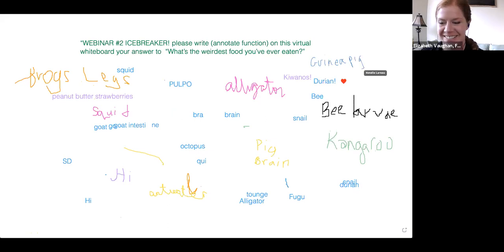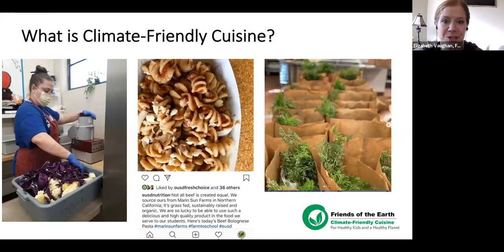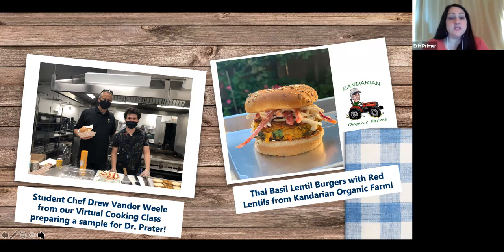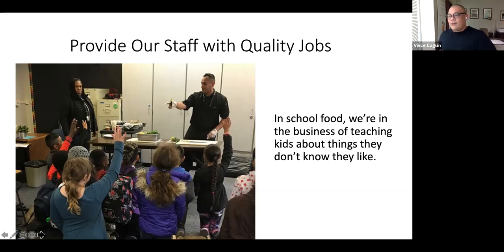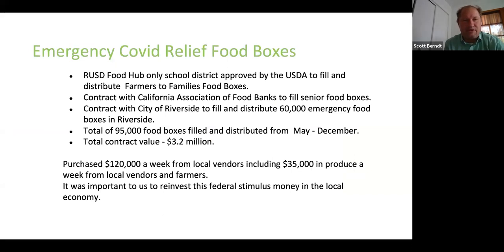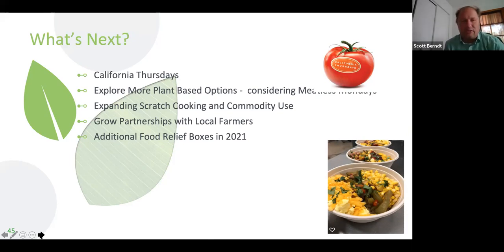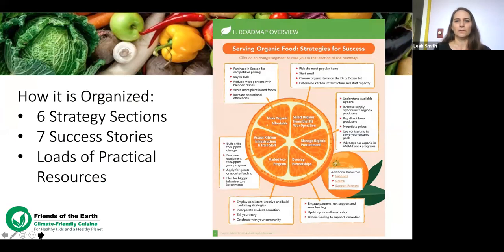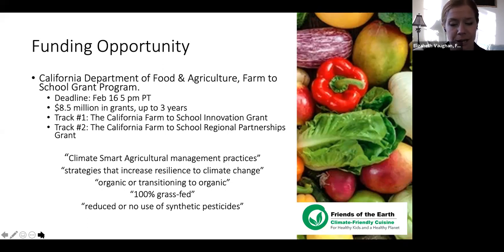Webinar 2: Organic School Food Purchasing: Stories from three California School Districts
This webinar series covers topics such as cost-effective strategies for implementing plant-based, plant-forward, and organic school meal options, available resources and support, and Q&A with school districts, non-profit partners and organic experts.